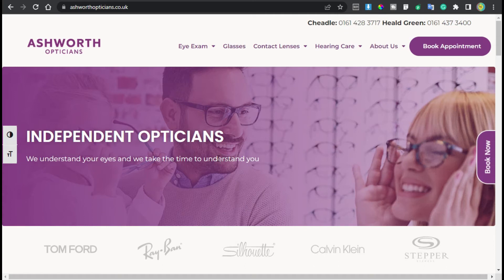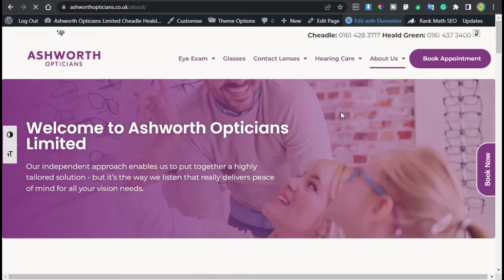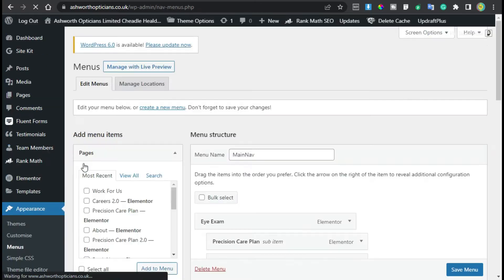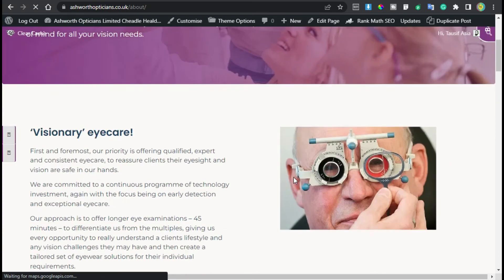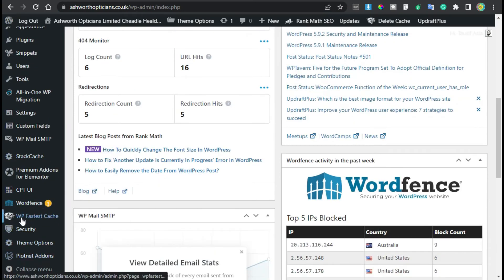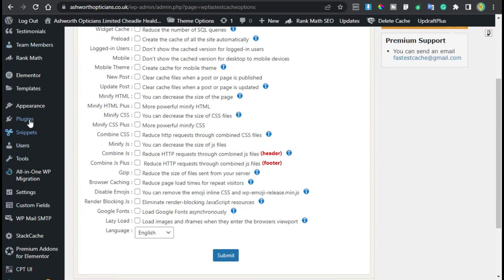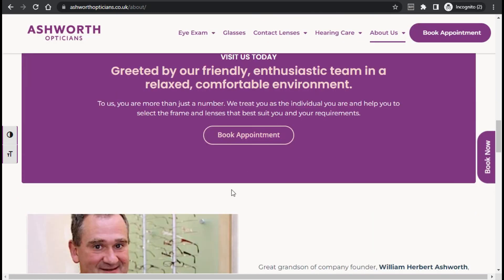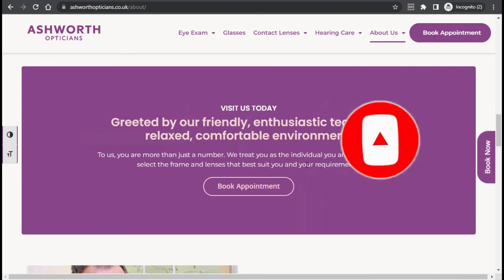Fix The Problem of WordPress Changes Not Updating Online | WordPress Bug Fixing 2022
Changes not showing on your WordPress site is a widespread issue for WordPress users. In almost all cases, the issue stems from caching problems, either in your own web browser, your WordPress site’s cache, or your content delivery network’s cache (CDN).
In today's video tutorial we'll answer this very common question while the WordPress website design or development process, Why are changes not showing up on my WordPress site? Explain how it happens, why, and how to solve it in simple and easy methods during different situations.

Fix WordPress Not Updating Changes Online 2022
Fix WordPress Not Updating Changes Online
WordPress Bug Fixing
WordPress Problem Solution